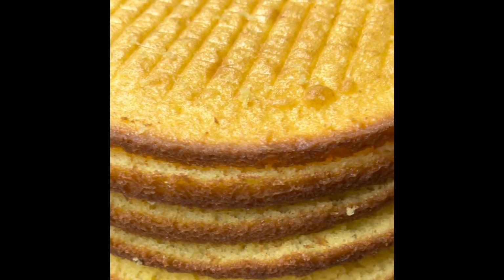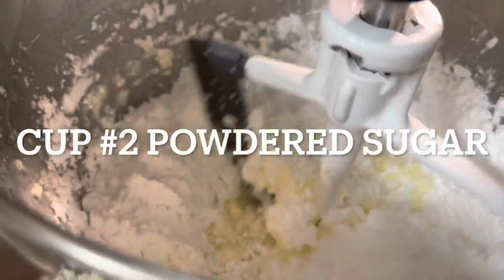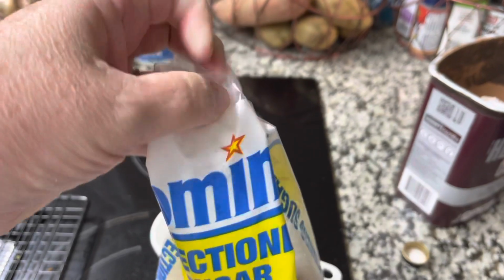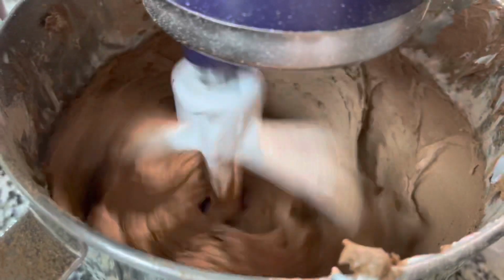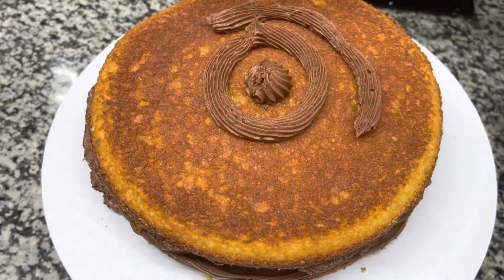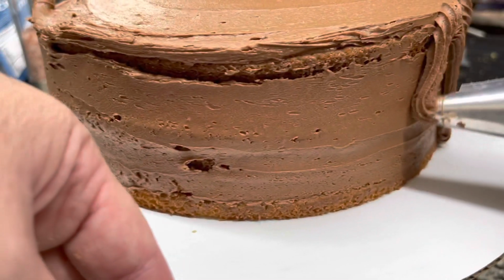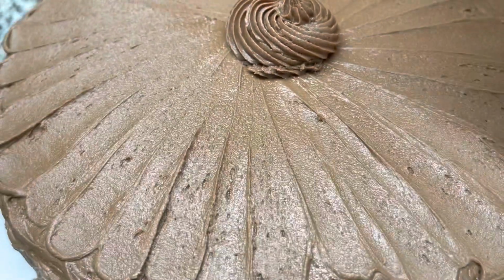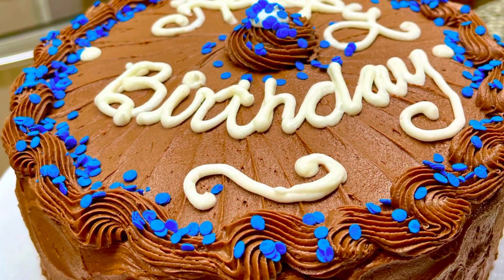Chocolate Buttercream 101 -Amazingly Delicious, Rich and Creamy For Decorating Cakes and Cupcakes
Easily Ice and decorate with this amazingly simple and rich Chocolate Buttercream. The success is in the technique shown in mixing that makes it so smooth!! Watch the entire video to see decorating examples as well. I truly hope you’ll try this soon and let me know what you think. 😀 Thank you!!

2 sticks (1/2 pound) butter
1/2 c whole milk
32 oz (2 lbs) 10x Powdered Sugar or Confectioners
2/3 c Unsweetened Cocoa Powder
1 tsp of a very good Vanilla Extract

3 layers of Vanilla or Yellow Cake, split in half to make 6 layers. Recipe and video of cake here

Very helpful in cake decorating